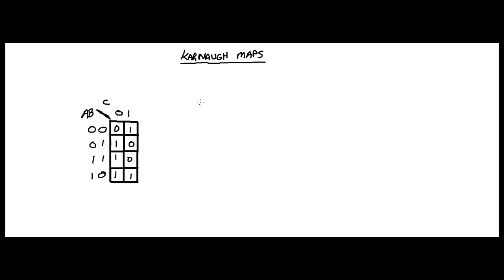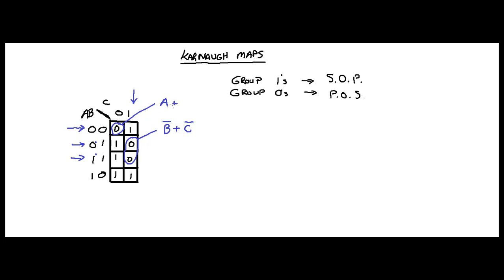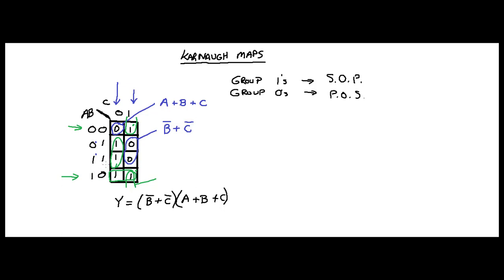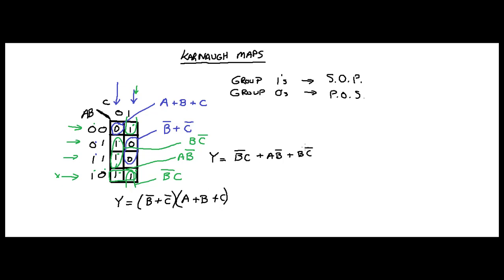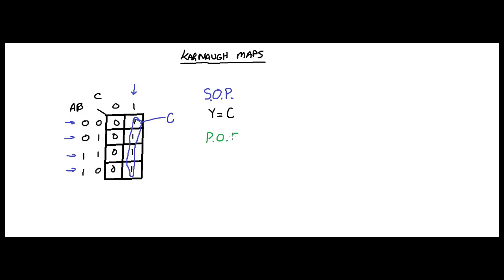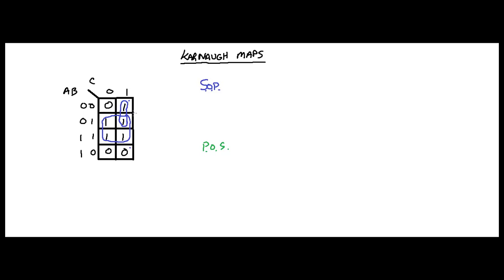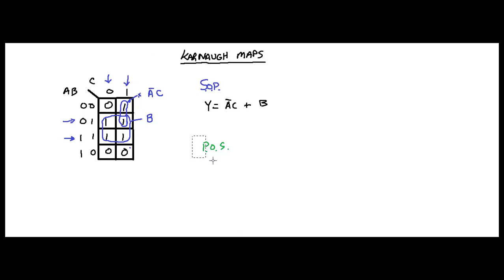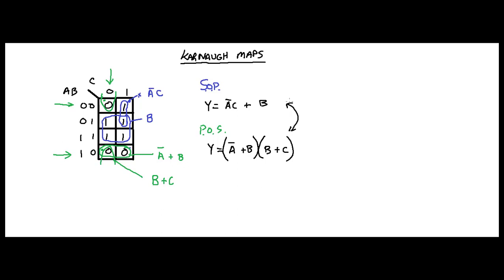Karnaugh Maps Part 3 V1